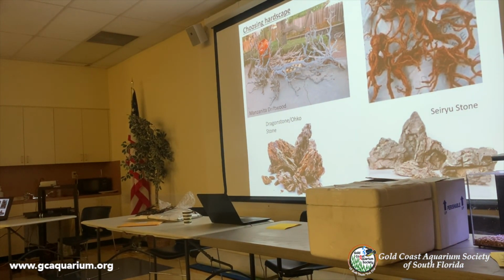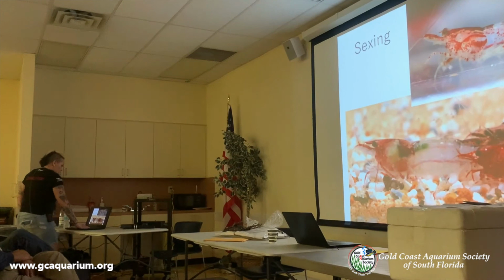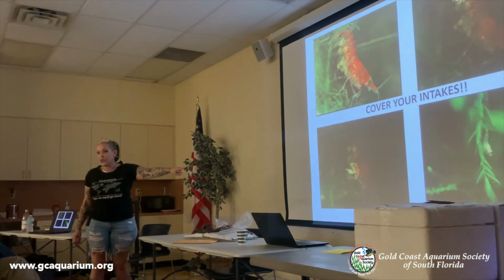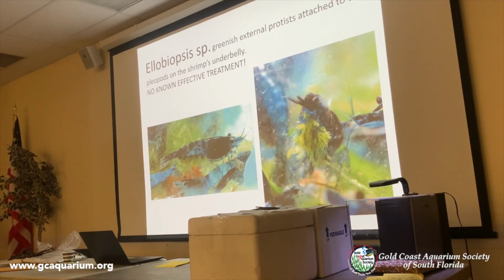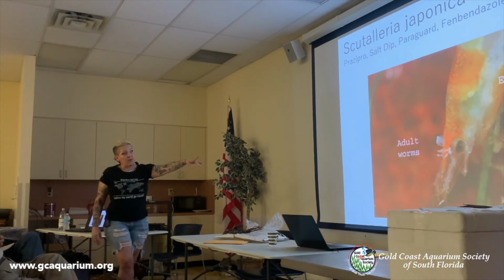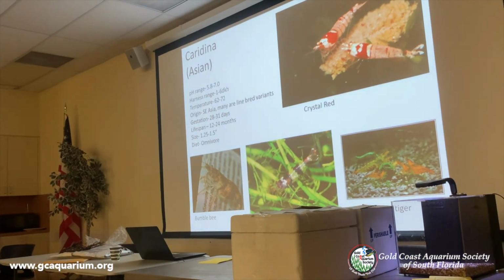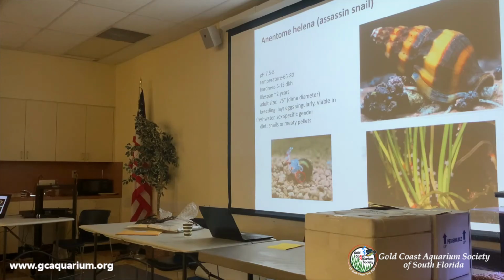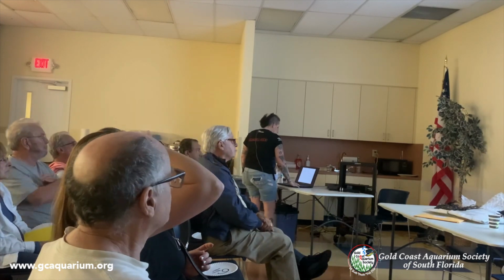Gold Coast Aquarium Society Club Meeting February 2020 Special Guess Rachel O'Leary